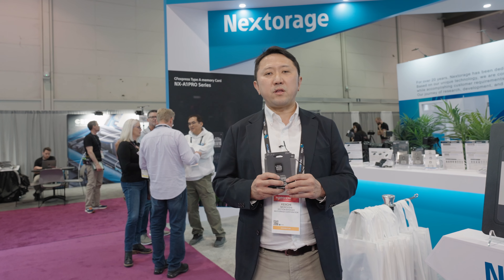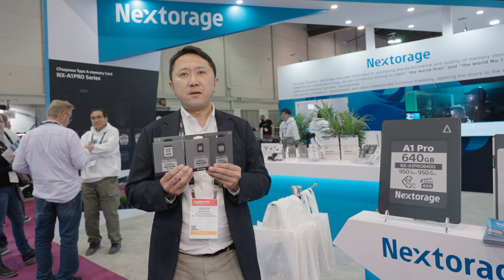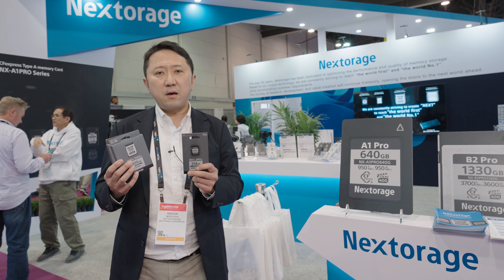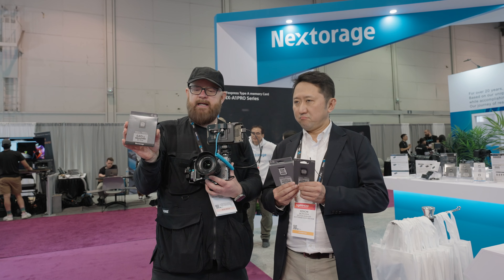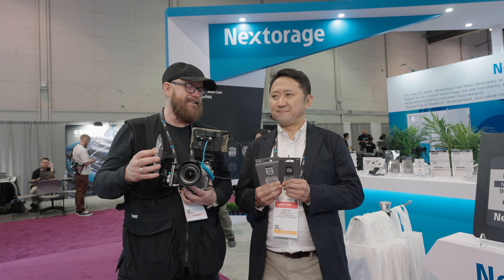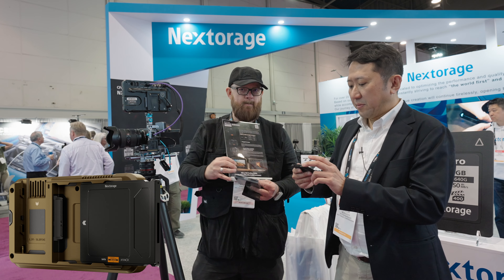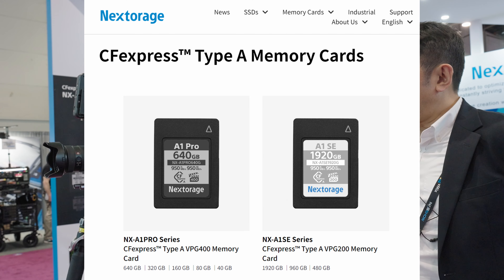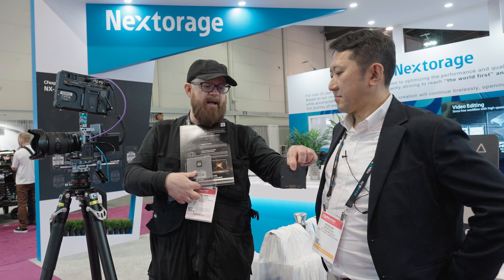New Cfast Cards CFA Certified VPG Media Cards : NEXTORAGE NAB Show 2024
I heard about Nextorage Type A  cards because they are on the CFA Certified Video Performance Guarantee VPG Media Cards list. I couldn't wait to meet them at the NAB Show 2024. I was pleasantly surprised by how everyone was friendly and professional. Nextorage also produces NPS-A AtomX SSDmini 1000GB / 500GB, which is well made, and I would love to use it in my Atomos Ninja Ultra and Shogun Ultra.

Trade show rolling interview studio stands super easy to roll Matthews Grip Tripple Hollywood Riser with their BigFing Wheels using the Sony FX6, Sony Fx3, and Sony FX30 with NANLITE PavoSlim 120C and YC Onion PINETA Tripod and PINETA Pro Monopod.

00:00 Introduction
00:28 Sony Engineers Started Nextorage
00:51 Nextorage Newest Memory Cards
01:06 CF Express Type B 4.0
01:19 CF Express Type A
01:33 SD Card UHS 2
02:03 Why I Wanted to Interview Nextorage
02:21 CFA-Certified Video Performance Guarantee VPG Media Cards
02:33 CF Express Type A 400 Sony Cameras
03:24 Atomos Media AtomX SSD Mini
04:09 AtomX SSD Mini Perfect Fit Atomos Ninja Ultra
04:27 AtomX SSDmini 500GB and 1000GB
04:48 CF Express Type A Sizes
05:08 AtomX SSDmini Well Made Feels Great
05:25 Close
05:41 Walter van Dusen Like & Subscribe